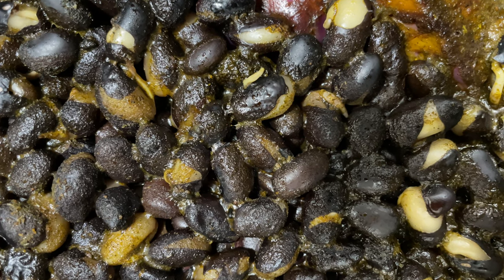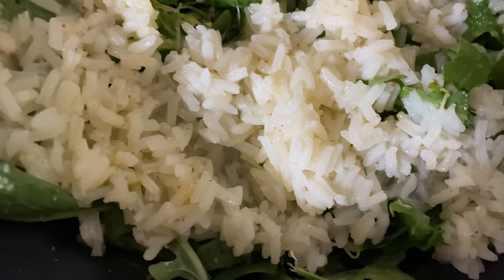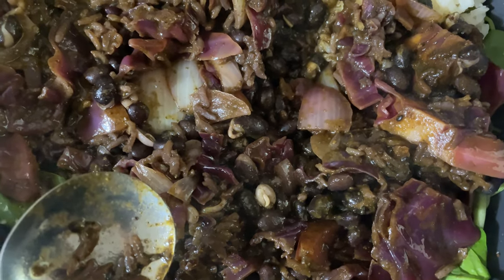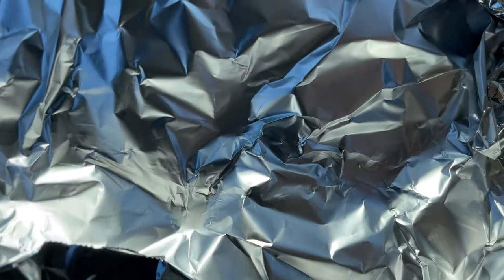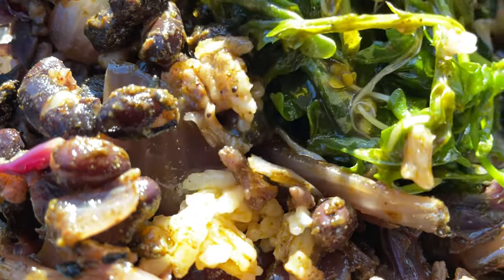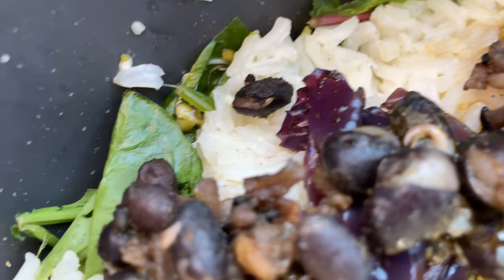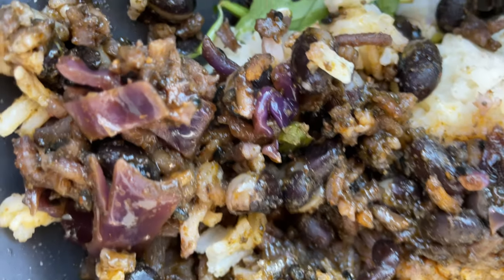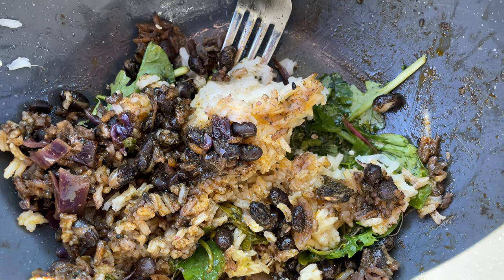Salad with Simmered Sprouted Black Beans and Layered Jasmine Rice